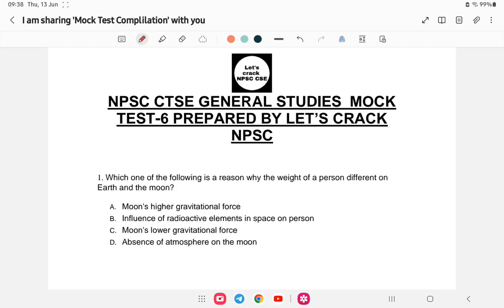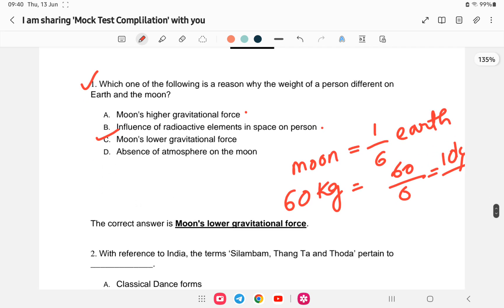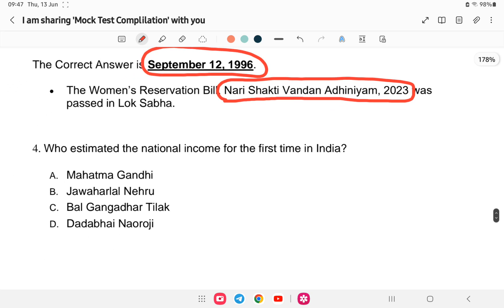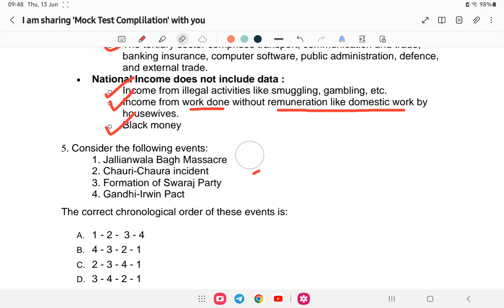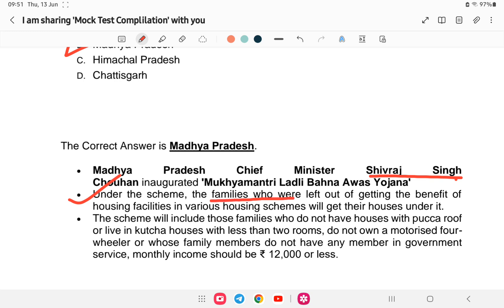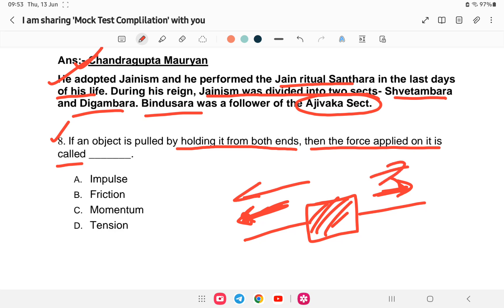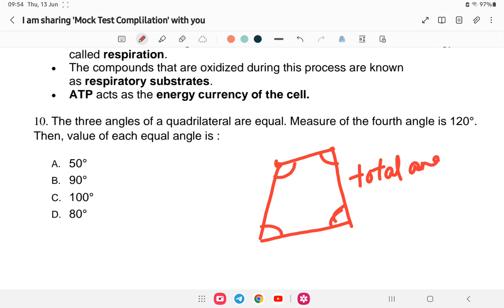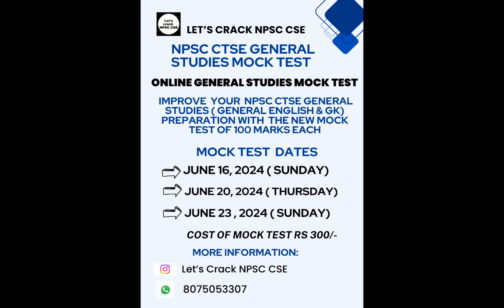NPSC CTSE 2024 | General Studies | Mock Test Lesson-6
The link to the Mock Test is here